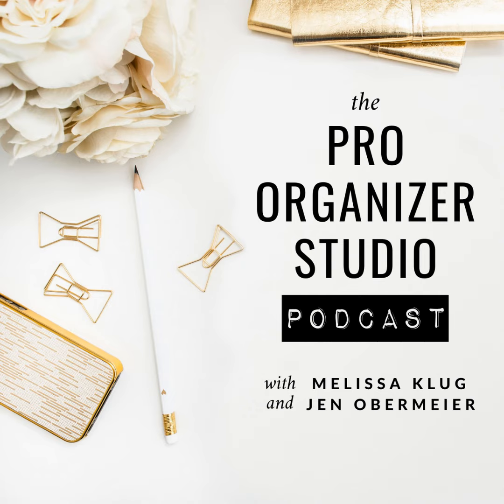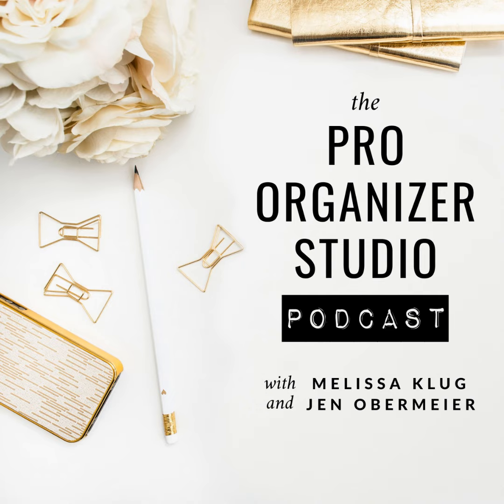159 | Answering Qs about the August to-do list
Our last episode on your August to-do list generated some questions--answering a couple of them for you!

I would love for you to join our Organizing Essentials program--details are here on how to join!